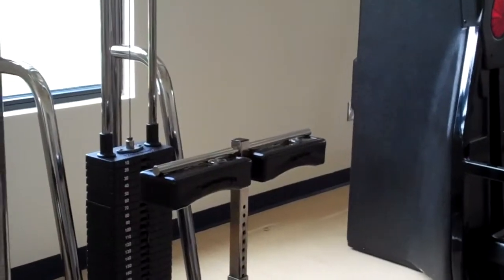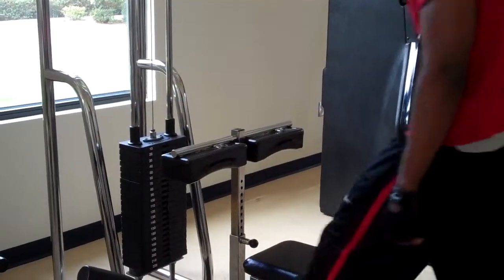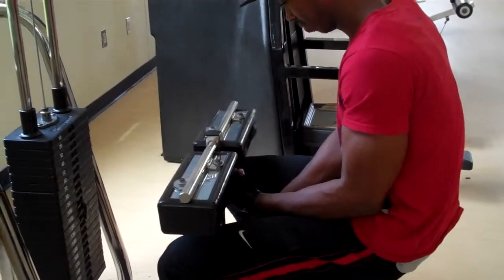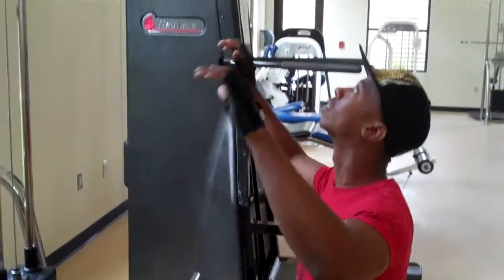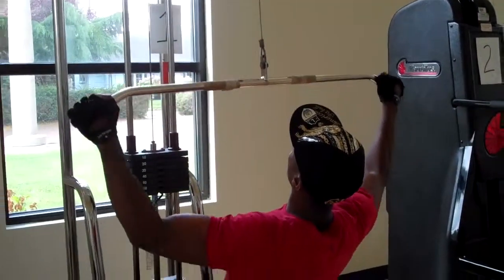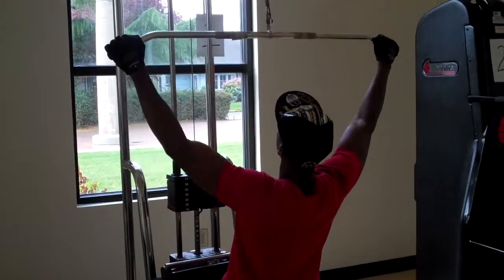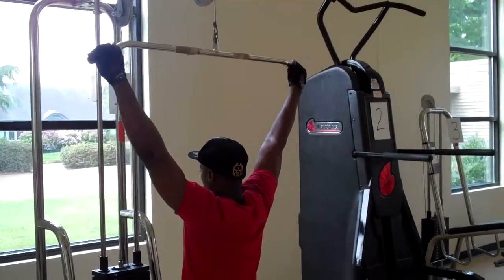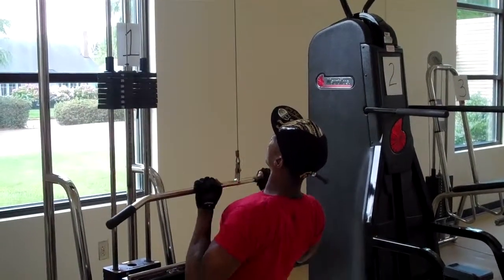Pull Down Machine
Learn how to use the Pull Down machine correctly